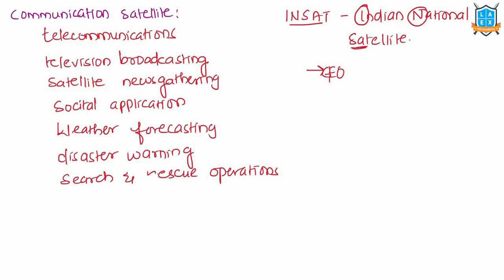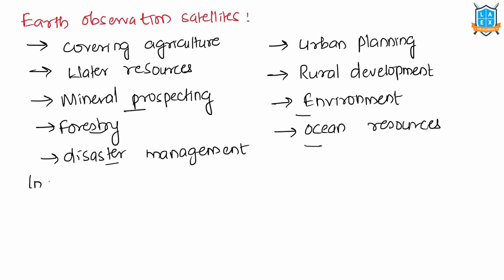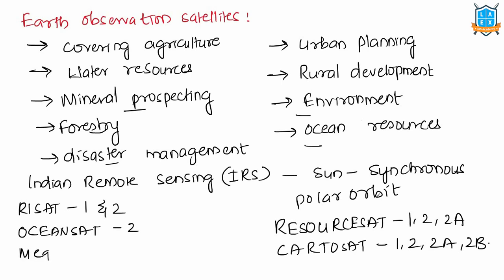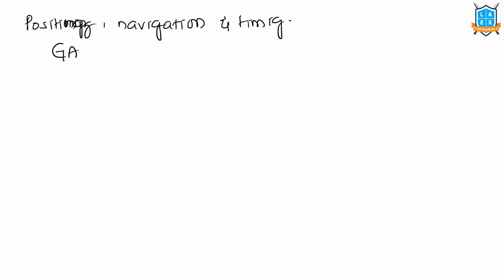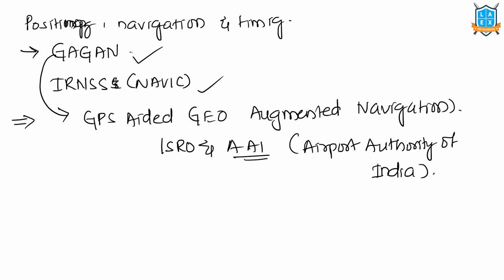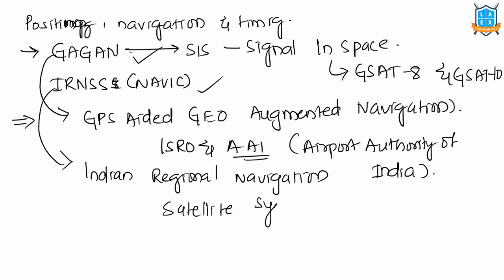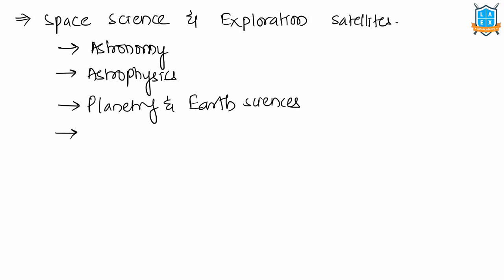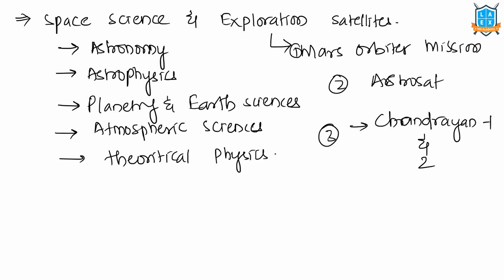TYPES OF SATELLITES